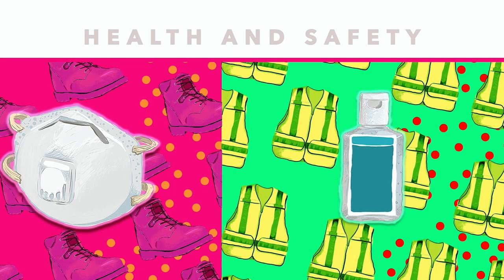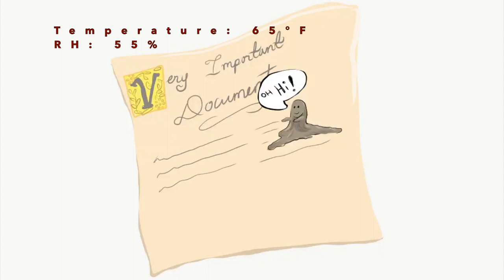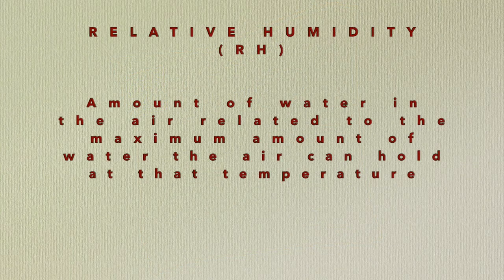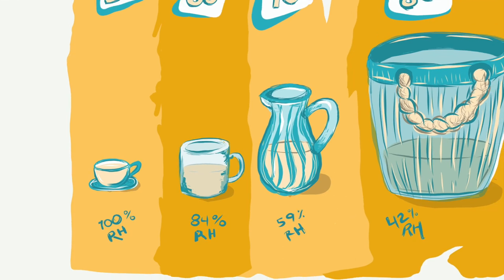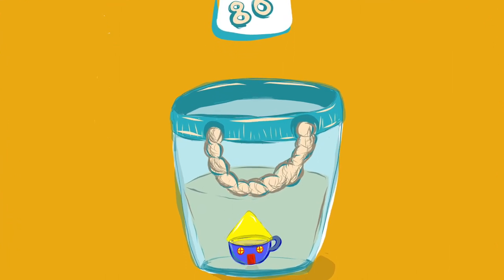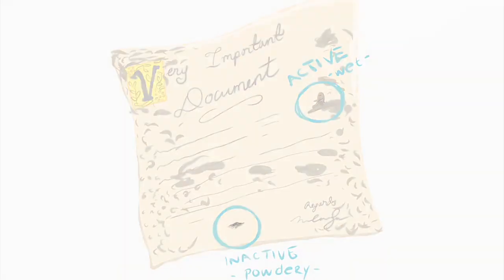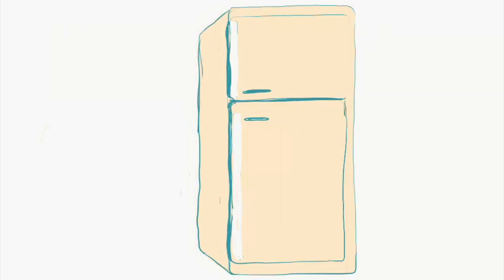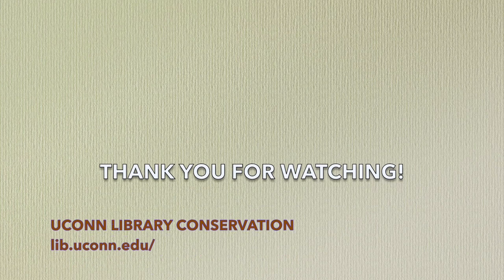Mold / UConn Library Conservation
Health and safety. Temperature and Relative Humidity. Active and dormant mold. Preparing objects for freezing.

Video by Natalie Granados
UConn Library Special Collections Conservator